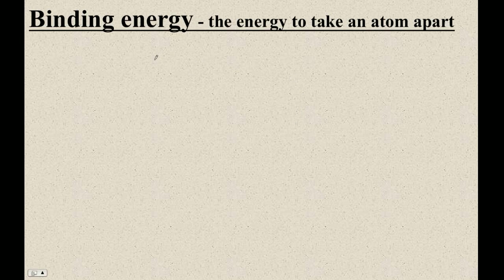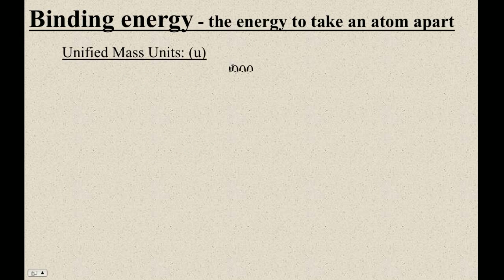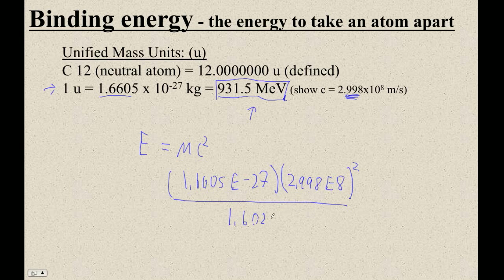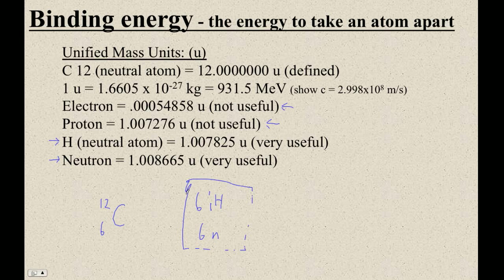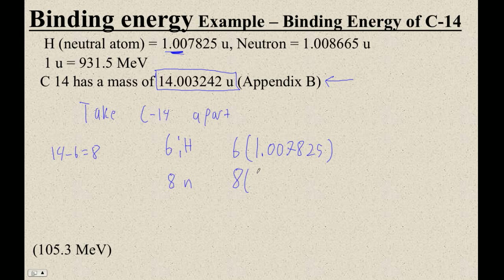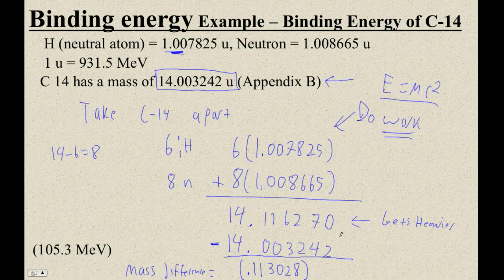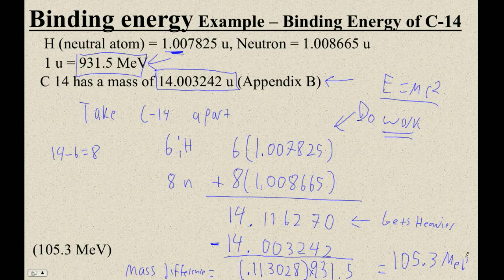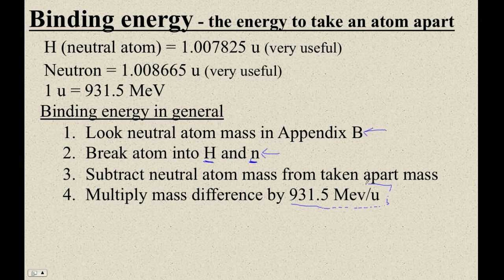HTPIB30B Binding Energy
How to calculate the binding energy of a nucleus.